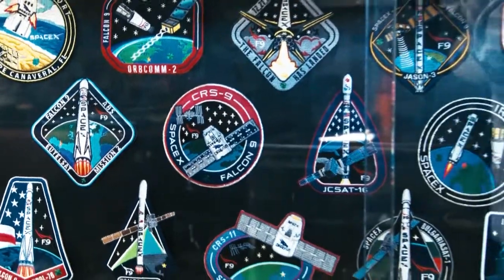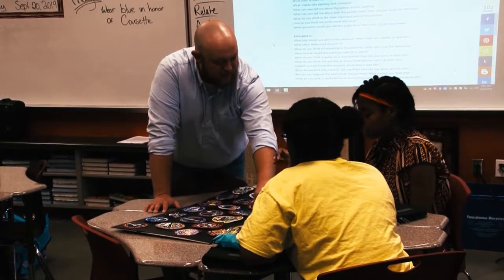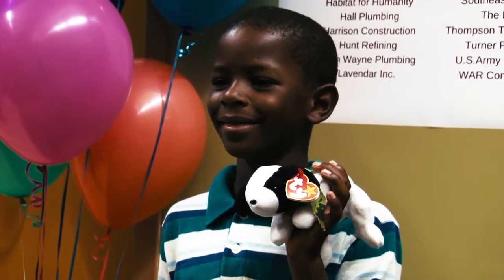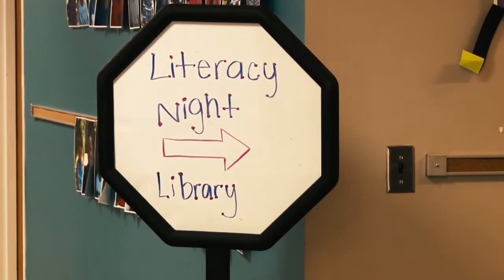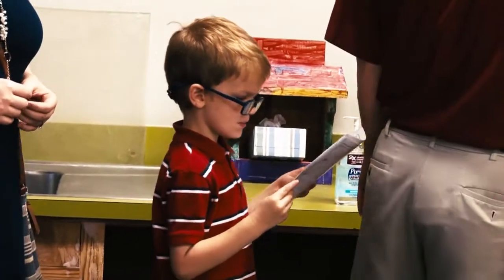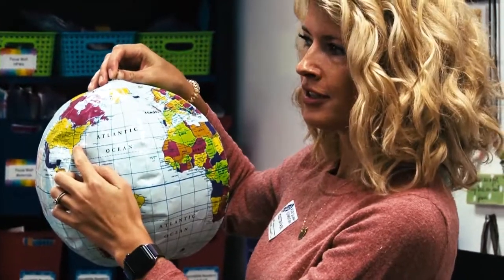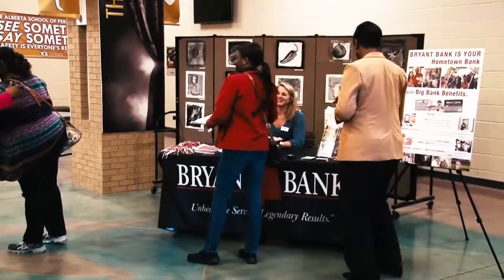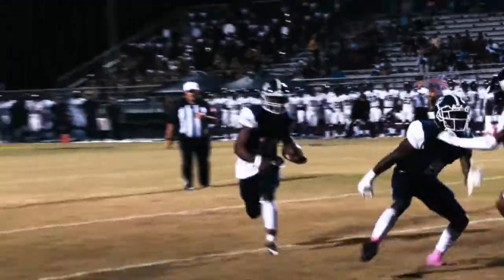Inside Tuscaloosa City Schools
Our show features:
A Space Museum in a TCS classroom
5 National Merit Semi-Finalists from Northridge High
Rescue Readers pilot program between two TCS schools
Family Literacy Night
Parent Visitation Day
Football and Volleyball highlights